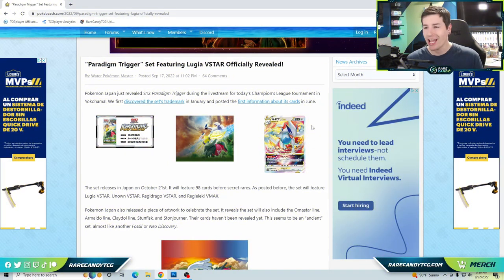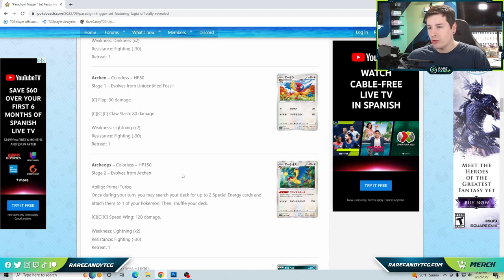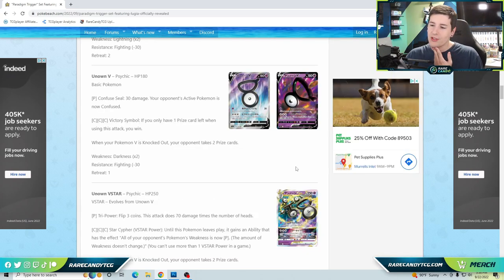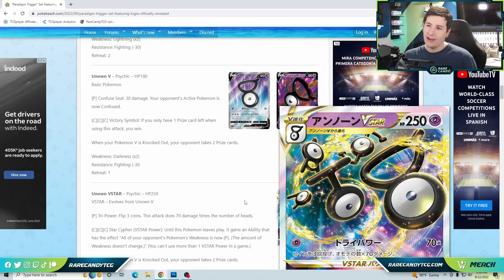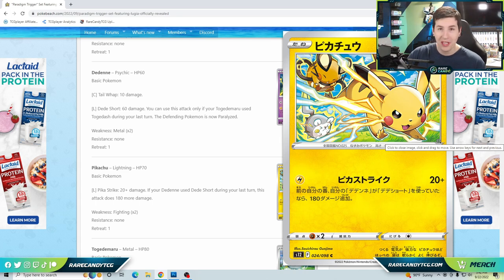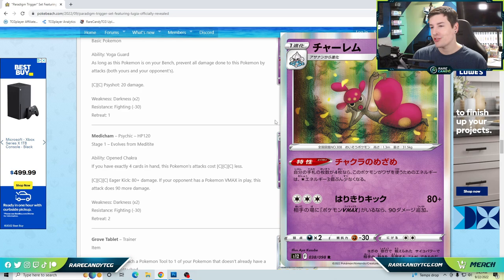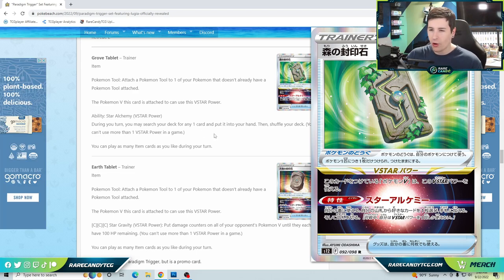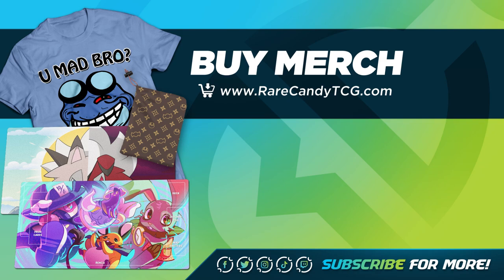Lugia VSTAR & More Revealed from Paradigm Trigger! (Silver Tempest)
Let's check out the first Pokemon cards revealed from Japan's Paradigm Trigger set!

Japan's Paradigm Trigger set is set to release in October, and will more than likely be included in its international counterpart, Silver Tempest, releasing in November. In addition to more Pokemon VSTAR such as Lugia VSTAR and Unown VSTAR, the set also is introducing a new type of Pokemon Tool card that can give your Pokemon a VSTAR Power.

Intro - 00:00
Lugia VSTAR & Archeops - 01:03
Unown V & VSTAR - 05:10
Pika Clones - 08:06
Beheeyem - 11:07
Medicham - 11:43
Grove & Earth Tablet - 13:49